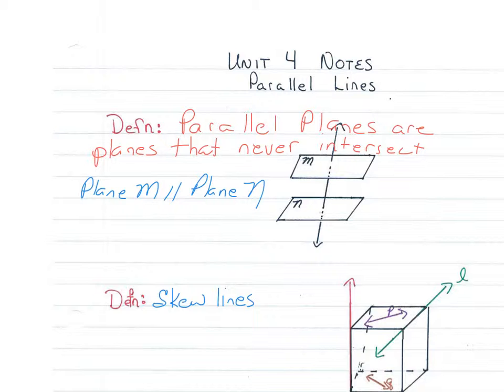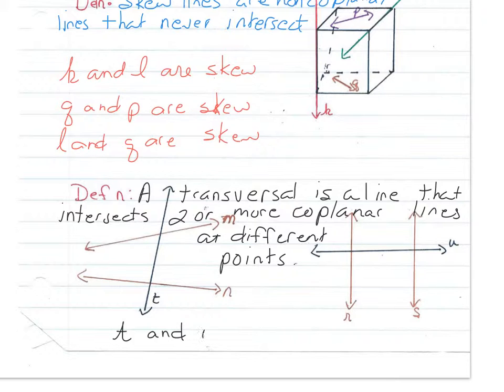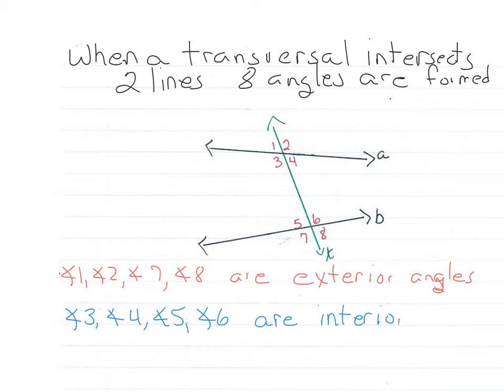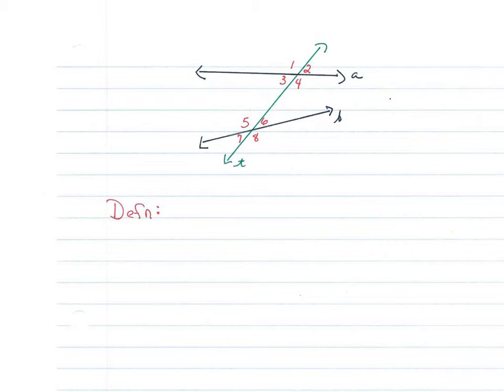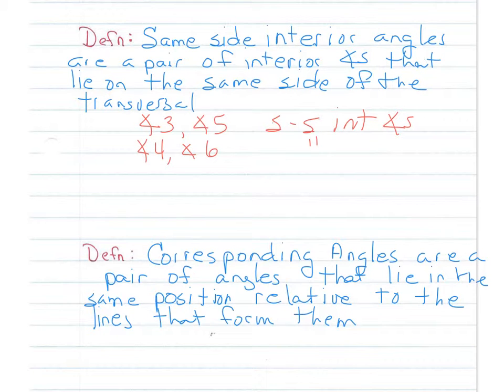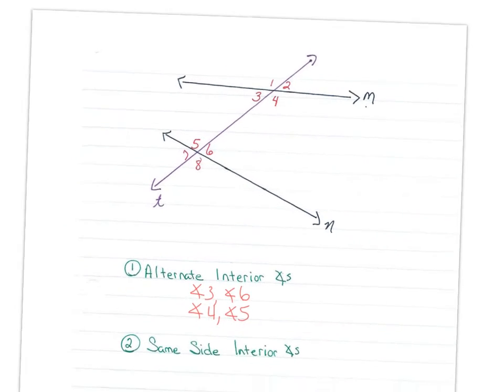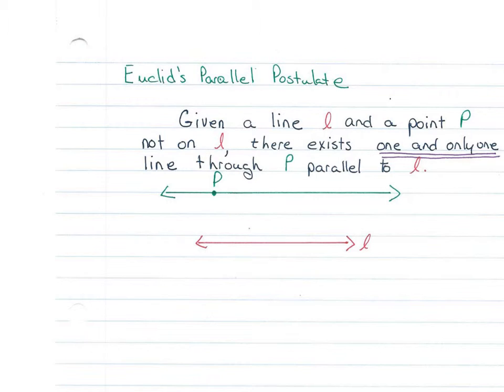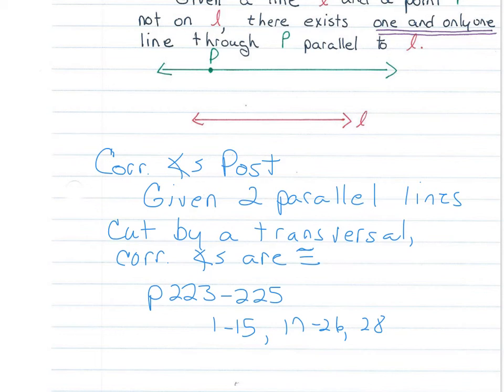Unit 4 Parallel Lines Notes recorded